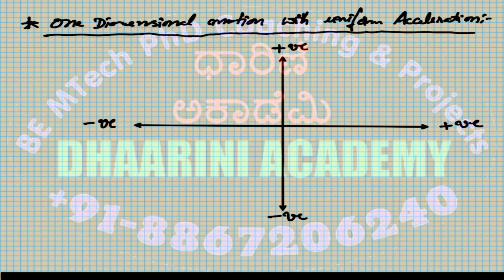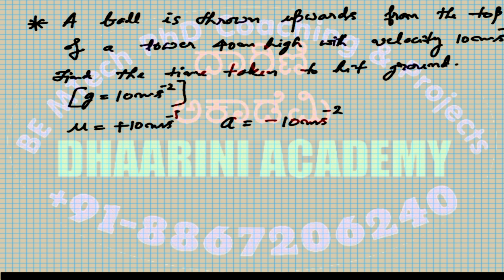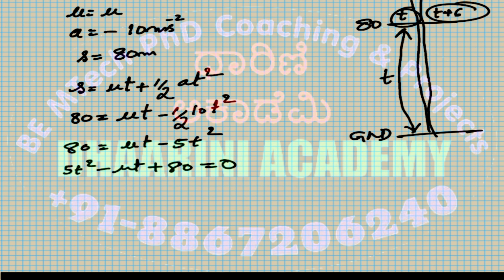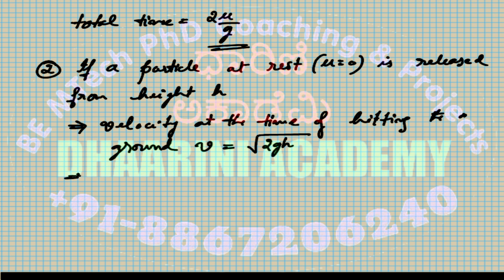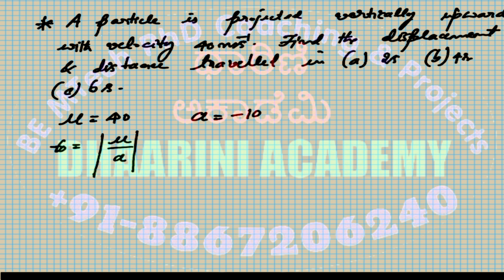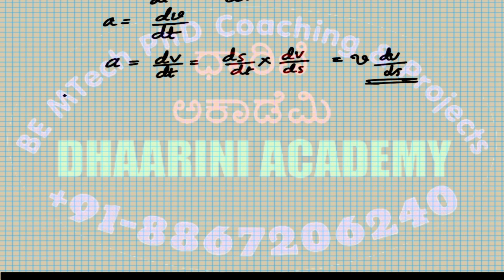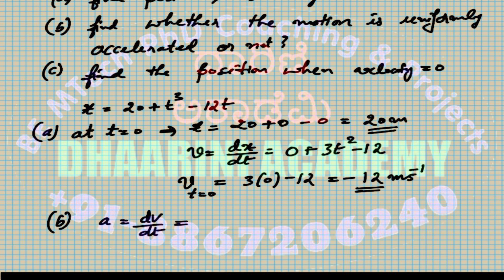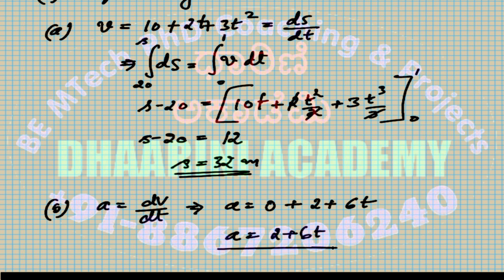ಧಾರಿಣಿ ಅಕಾಡೆಮಿ | KINEMATICS - 2 | PHYSICS CLASS 11 | IIT JEE Coaching | Dhaarini Academy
ಧಾರಿಣಿ ಅಕಾಡೆಮಿ
Dhaarini Academy of Technical Education
Bengaluru/Mangaluru/Manipal

Physics fundamentals

KINEMATICS -2
Motion in 1 Dimension